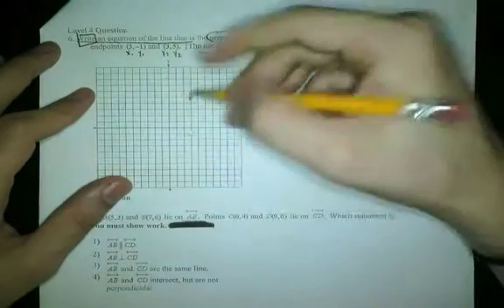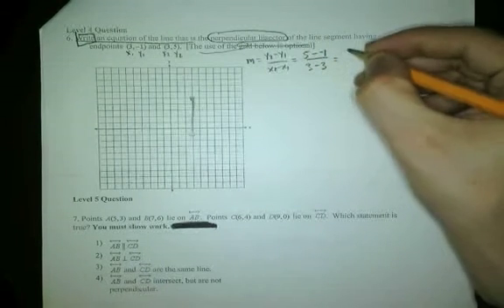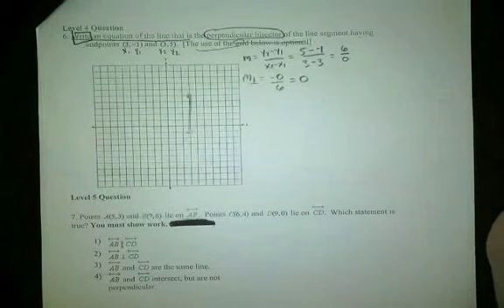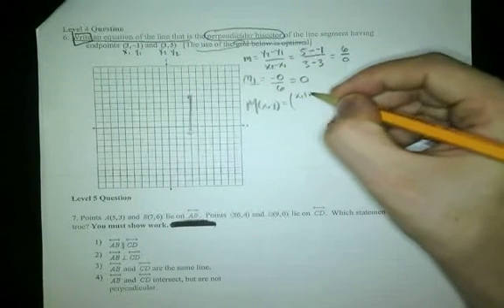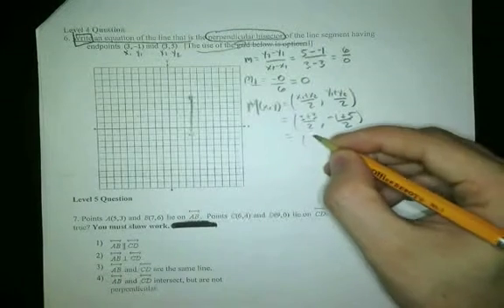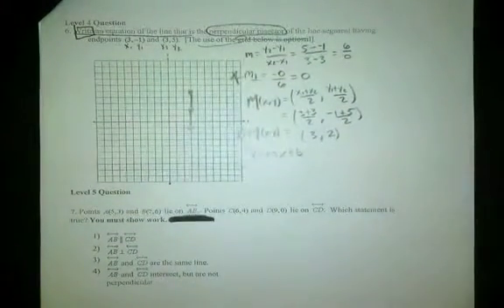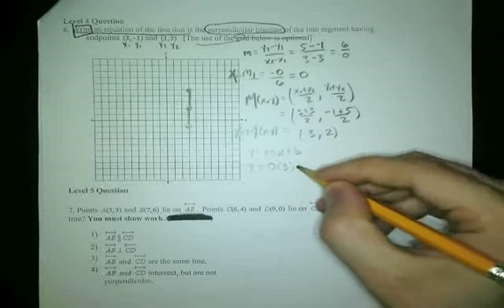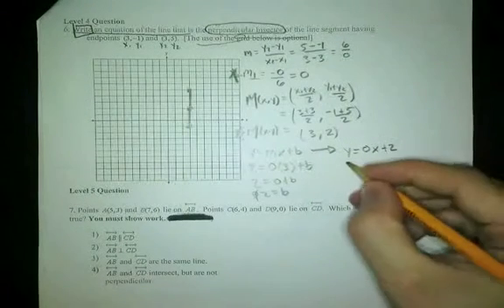Unit 3 Version 1 #6